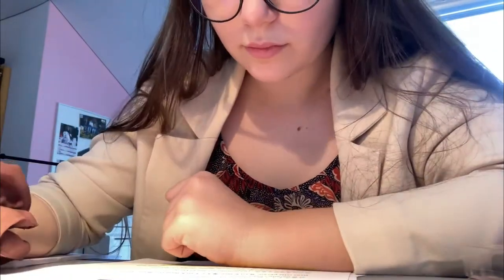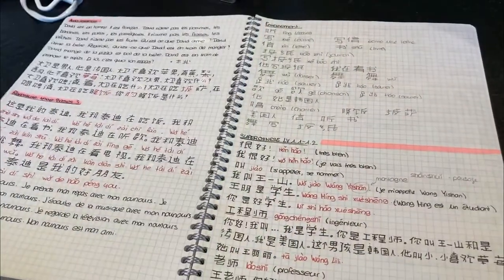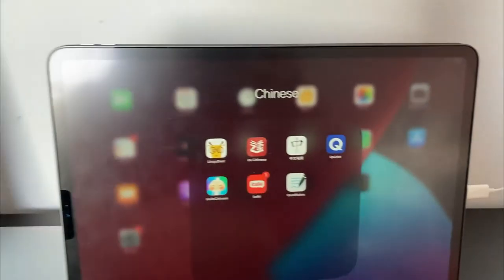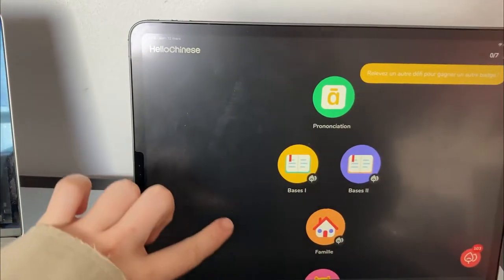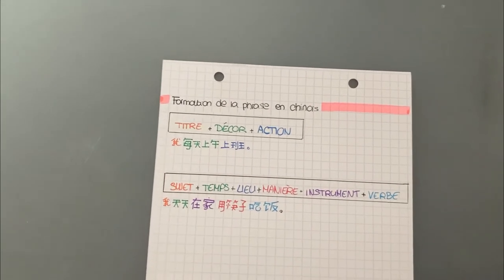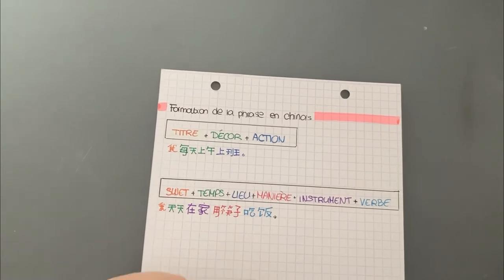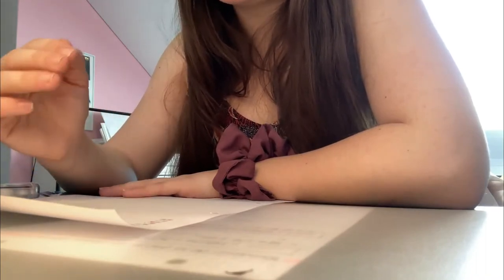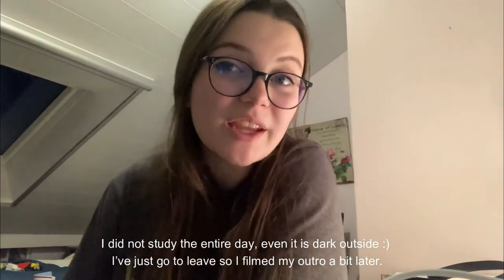Usual Chinese Learning Session | Study Chinese with me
If you have a question, do not hesitate to ask me in the comments section below ! 👇🏻
Apps I'm talking about 📱 :
- LingoDeer
- HelloChinese
- Quizlet
Book mentioned 📕 :
- "Le Chinois en 2000 mots et expressions clés" - Joy Chrissokerakis
You can join me on :
Leave a thumbs-up if you liked it, leave a comment if you want to and subscribe to my channel to support me and follow me in my next videos and adventures with Languages Learning ✨
Laura 🌻